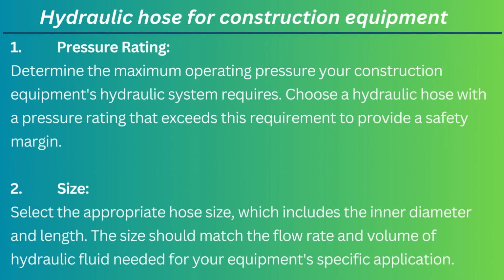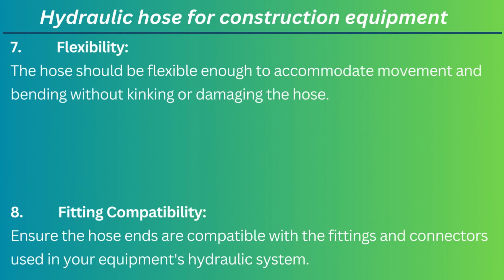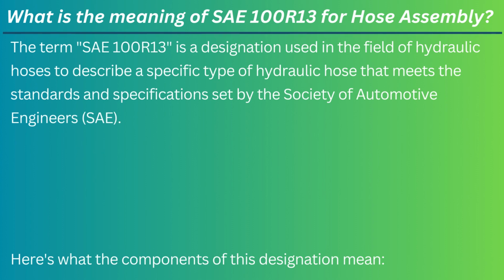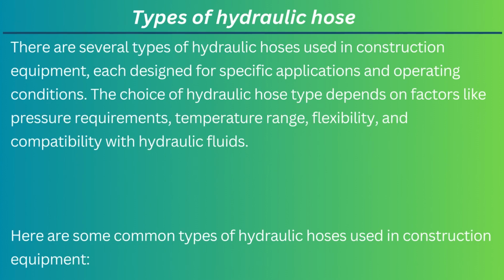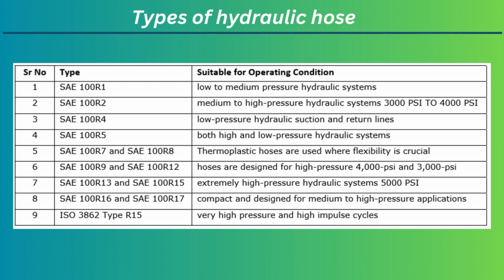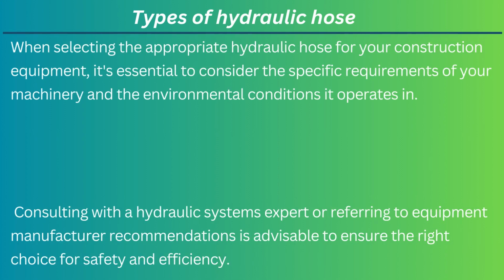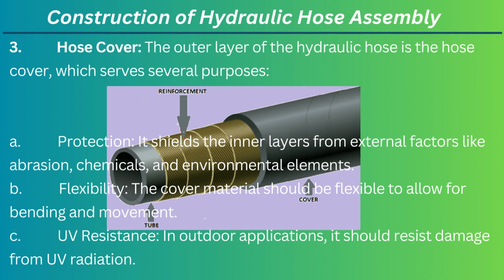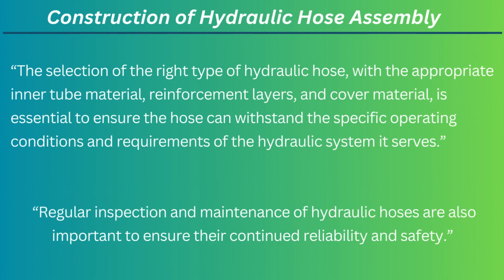Hydraulic hose I Hydraulic Hose Assembly I Types of Hydraulic hose I Construction of hydraulic hose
Hydraulic hose I Hydraulic hose for construction equipment I Key Properties of Hydraulic Hose I Types of Hydraulic hose I Construction of hydraulic hose
Dear friends,
This video will discuss hydraulic hoses and the various types that are used in construction equipment, along with an in-depth look at their construction.
Presenting will now begin.

A ) Hydraulic hose for construction equipment

Hydraulic hoses are a critical component of construction equipment that use hydraulic systems for various functions, such as lifting heavy loads, moving materials, and powering attachments. Selecting the right hydraulic hose for construction equipment is crucial to ensure safety, efficiency, and durability.
Here are some key considerations:
1. Pressure Rating:
2. Size:
3. Temperature Range:
4. Fluid Compatibility:
5. Reinforcement:
6. Abrasion Resistance:
7. Flexibility:
8. Fitting Compatibility:
9. Environmental Conditions:
10. Regulations and Standards:
11. Maintenance and Inspection:
12. Quality and Durability:
Using the right hydraulic hoses and maintaining them properly will help ensure the safe and efficient operation of your construction machinery.

B ) What is meaning of SAE 100R13 for Hose Assembly?

The term "SAE 100R13" is a designation used in the field of hydraulic hoses to describe a specific type of hydraulic hose that meets the standards and specifications set by the Society of Automotive Engineers (SAE).
Here's what the components of this designation mean:
1. SAE: This stands for the Society of Automotive Engineers,
2. 100: The number "100" in SAE 100R13 represents the series or type of hydraulic hose.
3. R: The "R" in SAE 100R13 indicates that this is a reinforced hydraulic hose.
4. 13: The number "13" specifies the specific construction and characteristics of this hose within the SAE 100R series.

C ) Types of hydraulic hose

There are several types of hydraulic hoses used in construction equipment, each designed for specific applications and operating conditions. The choice of hydraulic hose type depends on factors like pressure requirements, temperature range, flexibility, and compatibility with hydraulic fluids.
Here are some common types of hydraulic hoses used in construction equipment:
Sr No Type Suitable for Operating Condition
1 SAE 100R1 low to medium pressure hydraulic systems
2 SAE 100R2 medium to high-pressure hydraulic systems 3000 PSI TO 4000 PSI
3 SAE 100R4 low-pressure hydraulic suction and return lines
4 SAE 100R5 both high and low-pressure hydraulic systems
5 SAE 100R7 and SAE 100R8 Thermoplastic hoses are used where flexibility is crucial
6 SAE 100R9 and SAE 100R12 hoses are designed for high-pressure 4,000-psi and 3,000-psi
7 SAE 100R13 and SAE 100R15 extremely high-pressure hydraulic systems 5000 PSI
8 SAE 100R16 and SAE 100R17 compact and designed for medium to high-pressure applications
9 ISO 3862 Type R15 very high pressure and high impulse cycles

Some other category of Hose is:

Wire-Braided vs. Wire-Spiral:
High-Temperature Hoses:
Non-Conductive Hoses:
Specialty Hoses:
When selecting the appropriate hydraulic hose for your construction equipment, it's essential to consider the specific requirements of your machinery and the environmental conditions it operates in. Consulting with a hydraulic systems expert or referring to equipment manufacturer recommendations is advisable to ensure the right choice for safety and efficiency.

D ) Construction of hydraulic hose
Hydraulic hoses are complex structures designed to withstand high pressures, transport hydraulic fluids, and perform reliably in various conditions. While the exact construction may vary based on the specific type and purpose of the hose, a typical hydraulic hose consists of several key layers:
1. Inner Tube:
2. Reinforcement Layer:
a. Wire Braid:
b. Wire Spiral:
3. Hose Cover:
a. Protection:
b. Flexibility:
c. UV Resistance:
4. Hose Fittings:
5. End Connectors:
6. Crimp Sleeves:
The construction of hydraulic hoses must meet industry standards and regulations, such as those set by the Society of Automotive Engineers (SAE) or the International Organization for Standardization (ISO). These standards ensure the safety and performance of hydraulic hoses in a wide range of applications, including construction equipment, agricultural machinery, and industrial systems.
The selection of the right type of hydraulic hose, with the appropriate inner tube material, reinforcement layers, and cover material, is essential to ensure the hose can withstand the specific operating conditions and requirements of the hydraulic system it serves. Regular inspection and maintenance of hydraulic hoses are also important to ensure their continued reliability and safety.